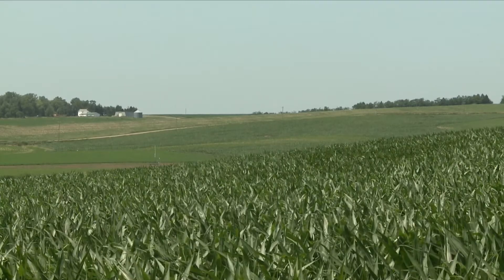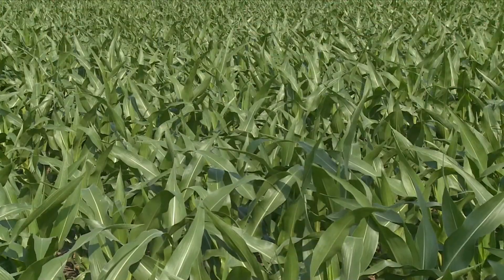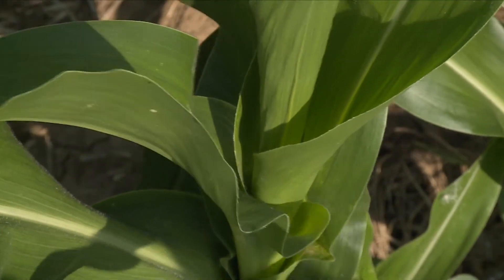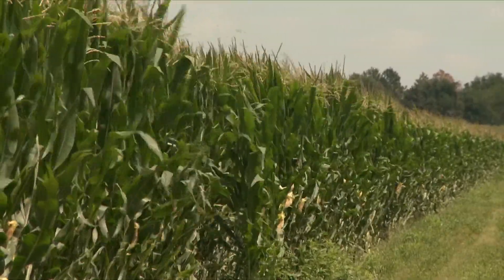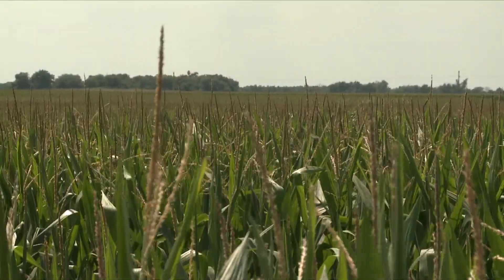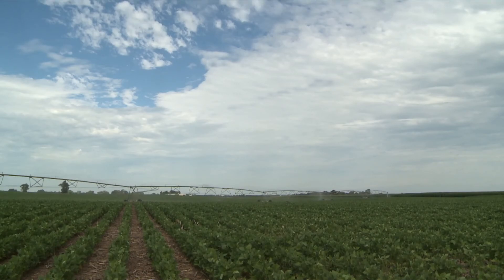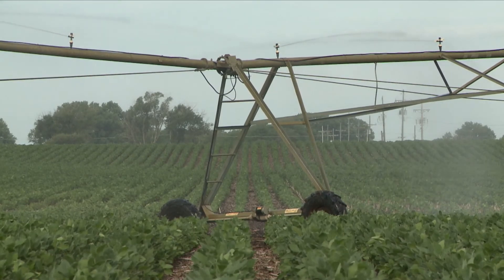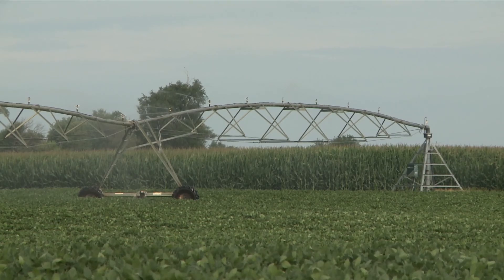Crop Water Needs - Steve Melvin - July 7, 2017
Steve Melvin, Nebraska Extension educator, discusses irrigation management strategies for corn and soybeans throughout the growing season.